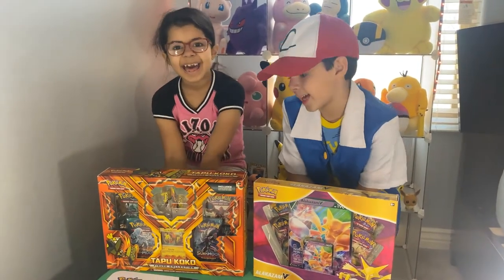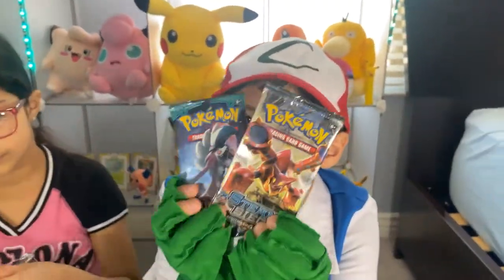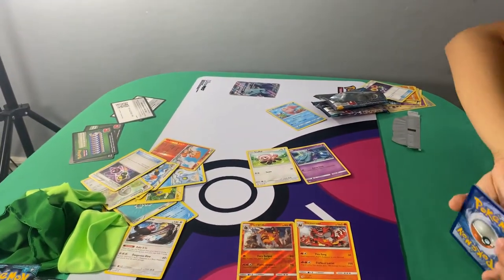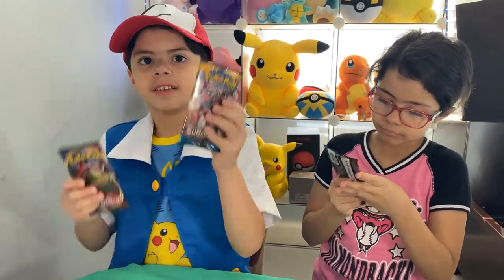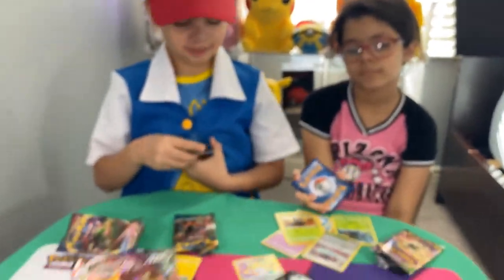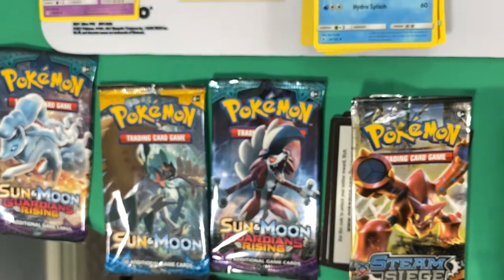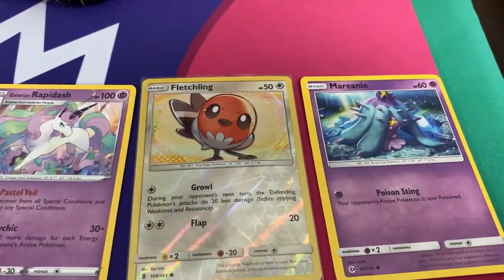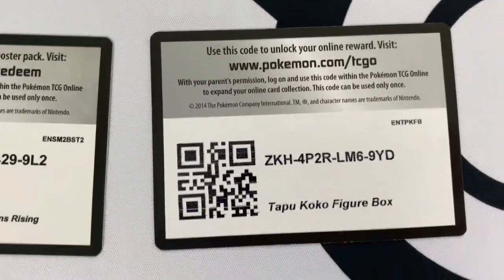Alakazam and Tapu Koko Pokémon Collection Box Unboxing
Hello everyone, so Bella and Jio finally get their hands on the Tapu Koko and Alakazam Collection boxes.  These are so cool and we got to add to our Pokémon collection.  We hope you enjoyed this video!